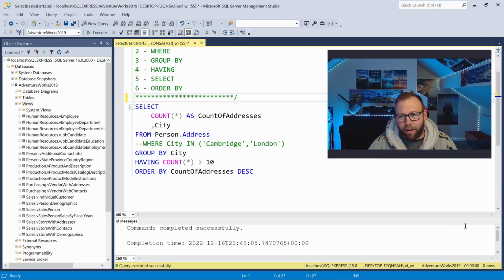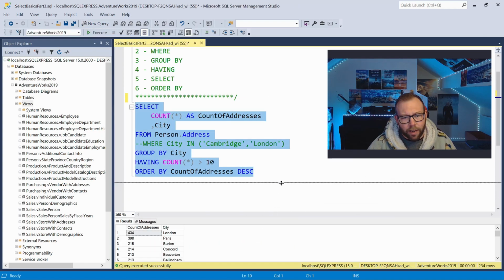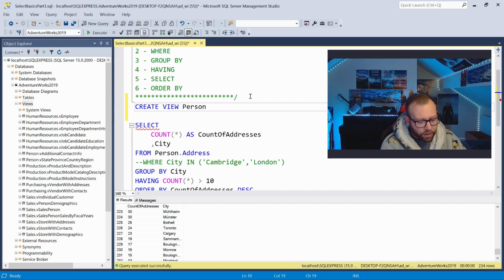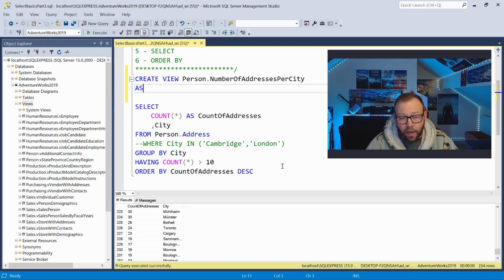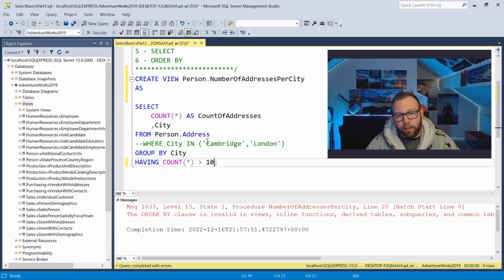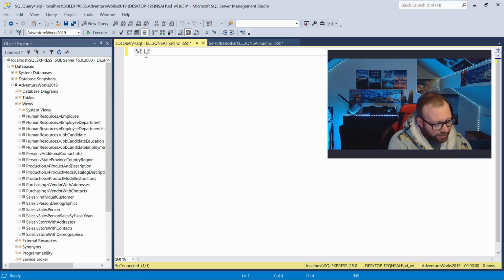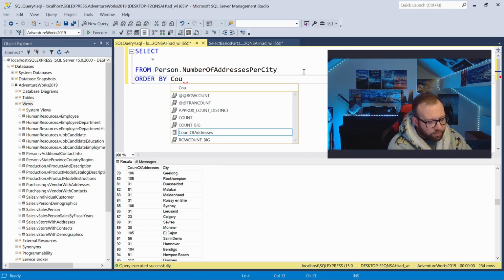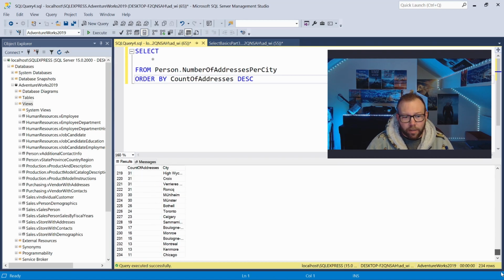Episode 6 - CREATE View in SQL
In the sixth episode we take a look at the query we built in episode 5 and persist that query by creating a view.

Remember Views are great for persisting queries but do suffer from performance degradation.

Note: If you have SQL Server Installed, you will be able to follow along to this. If not, you can go to Episode 1 and follow the installation process...It's all FREE!